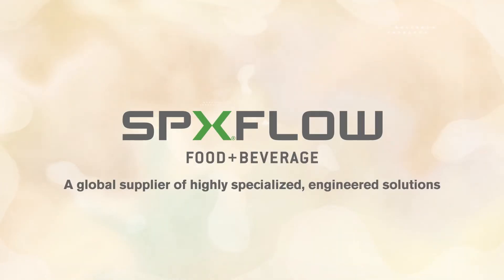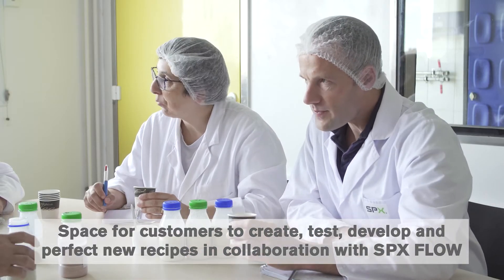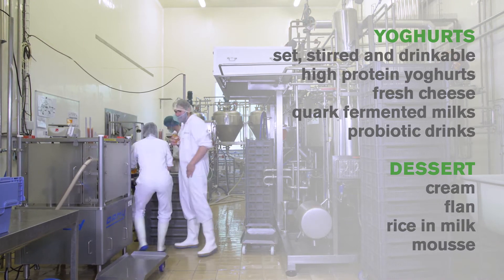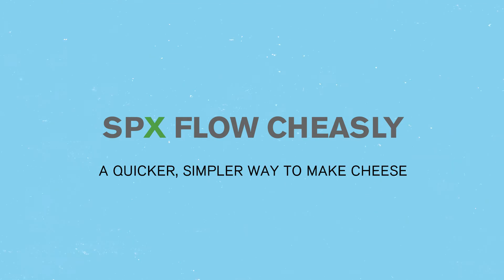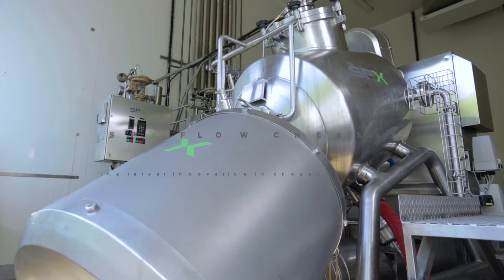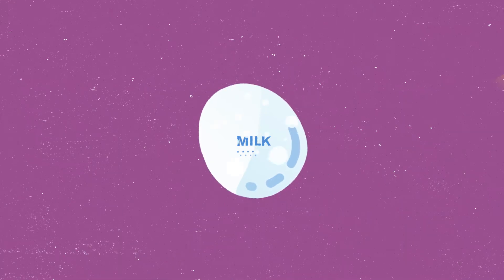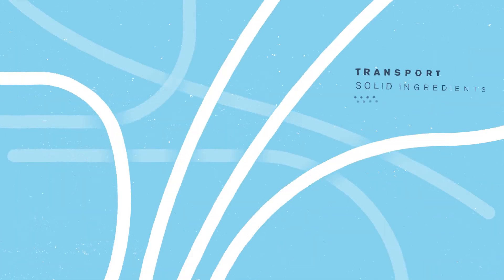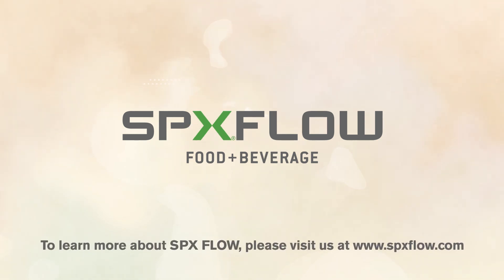ENIL Innovation Center - Mamirolle, France - SPX FLOW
SPX FLOW Innovation Center at ENIL, the French National Dairy School, offers customers superb trialing and testing facilities with the support of some of the world’s leading experts. Even if travel to the center is not possible, SPX FLOW can still help with remote services to get your winning dairy products to market quickly. The facility offers extensive testing capability to optimize processes and products and is equipped with state-of-the-art technology supported by leading process and automation engineers. It combines expertise from ENIL and SPX FLOW within a center that is specifically designed to enhance fresh dairy products and create new innovative dairy or plant-based products.